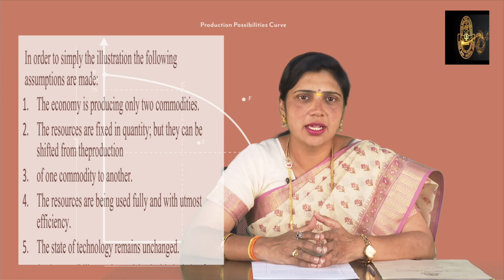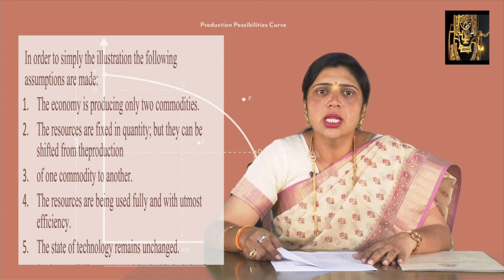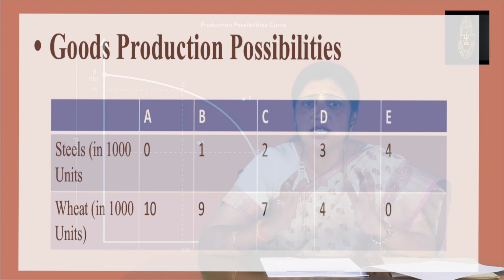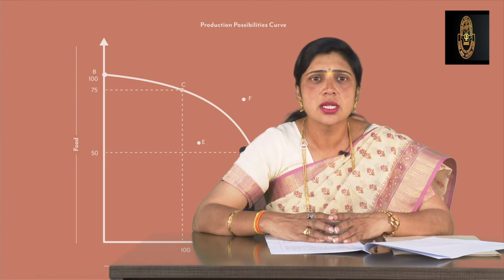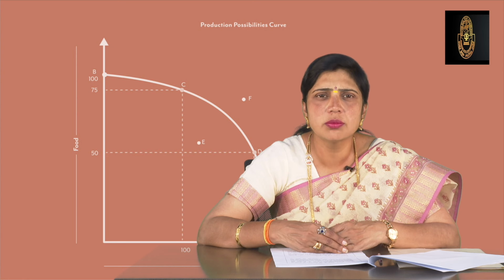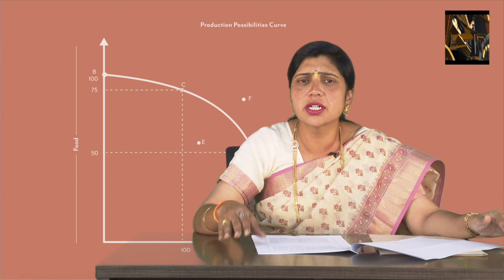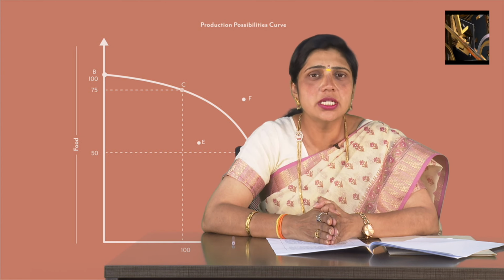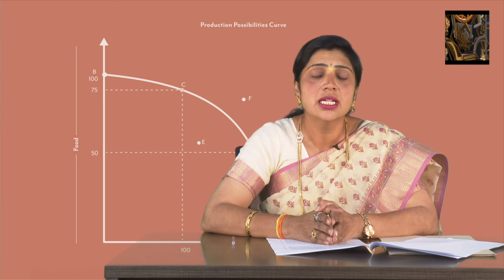UNIT 2 Production possibility curve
Dr R H Pavithra
Department of Economics
Karnataka state open university
mukhtar Gangotri,mysuru